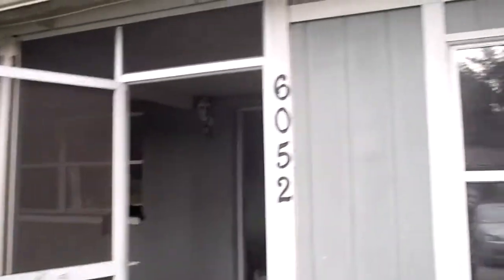P6230147.MP4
Rehab update for Edgefield 6/23/11.  The first phase of the plumbing is complete and the drywall should be finished by the time this video is being watched.  The painting will start this week along with the flooring work.  Towards the end of the week the final phases of the AC, plumbing, and electrical will begin.